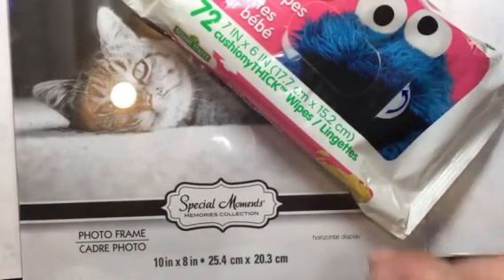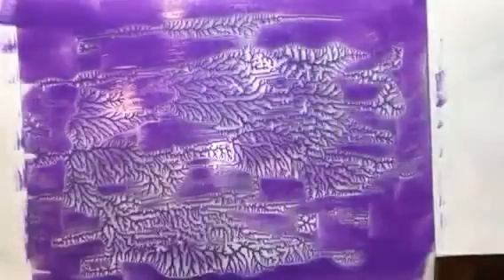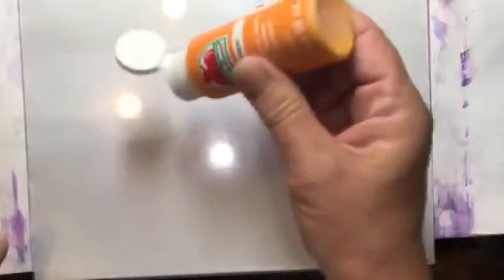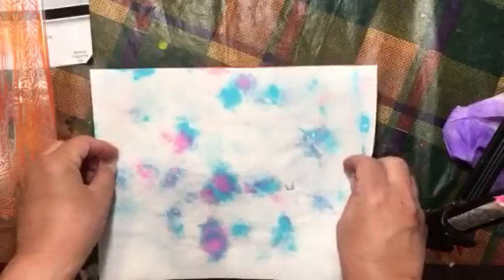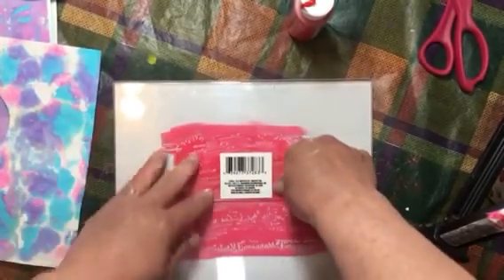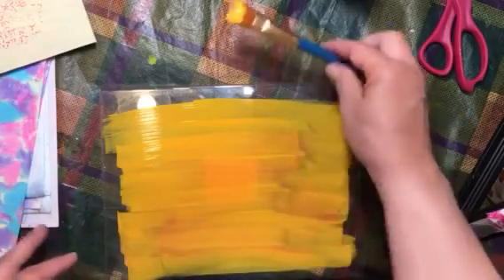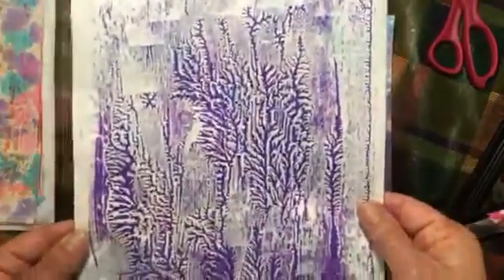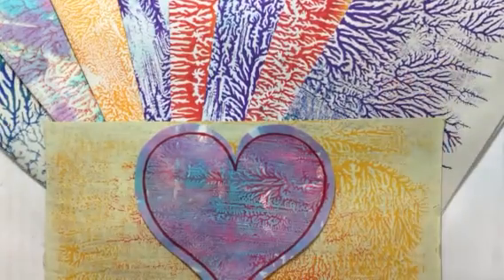Build Your Stash and Craft, wk 31, Dendritic Painting Tutorial :)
Craft on a $5.00 a week Budget :)  Each week I will be creating a craft project with only the items we have purchased for this series :)Thank you for watching and I hope you all have an Outstanding Day :)  amy